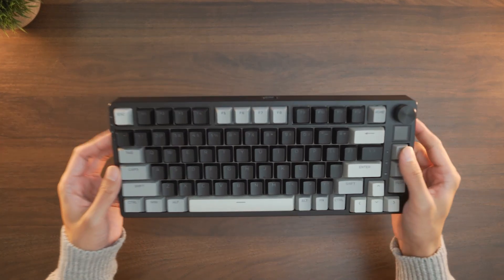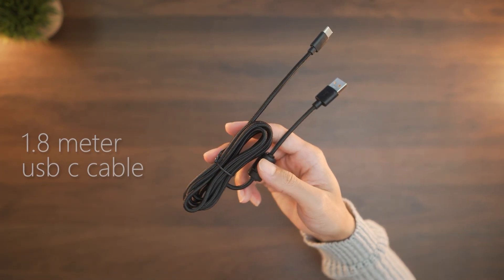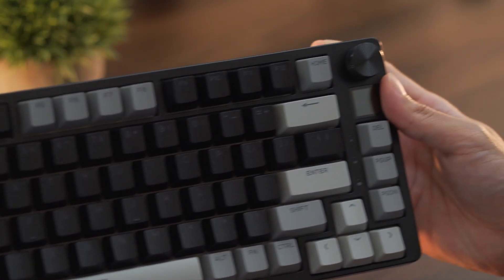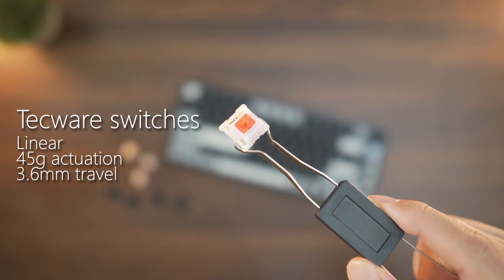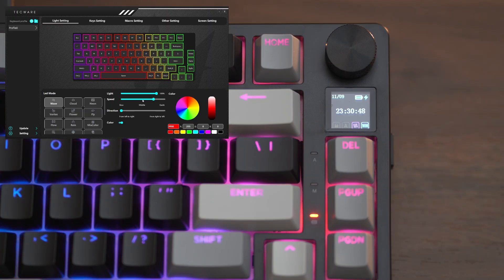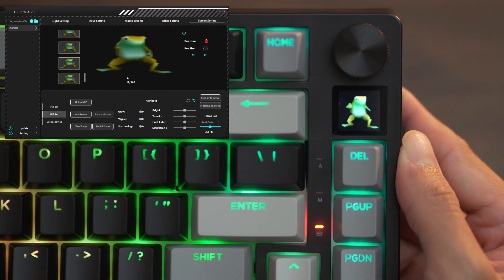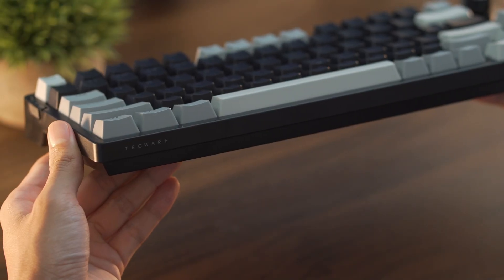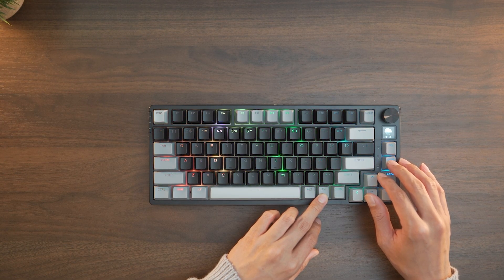2025 Best Budget Mechanical Keyboard (Tecware Phantom S Review)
The Tecware Phantom S might be the best budget mechanical keyboard you can buy right now. For only $50, you get a hot-swappable PCB, Pre-lubed switches, RGB, a Customizable LCD screen, Knob and Gasket mount. In this video, we'll break down everything you need to know about this keyboard.

Chapters
00:00 - Intro
00:19 - Unboxing
00:50 - Tecware Phantom S (75% Layout)
01:05 - Tritone keycaps (ABS)
01:17 - RGB (19 Lighting Modes)
01:29 - Multimedia Knob & LCD Screen
01:40 - 3 Mode connection (Wireless, Wired, Bluetooth)
01:56 - 2 step flip up feets
02:08 - Tecware Switches (Pre-lubed linear)
02:28 - PCB (Hotswappable 3 + 5 pin)
02:38 - Gasketmount + Multi-layered dampening
02:59 - Design Thoughts
03:06 - Software (RGB, Hotkey remapping, Macros, LCD Customization)
04:00 - Typing & Sound Test
05:08 - Performance (Gaming MHW)
06:54 - Final Thoughts & Where to buy